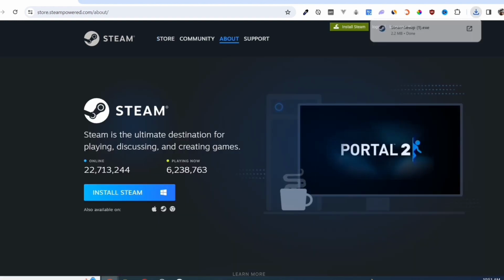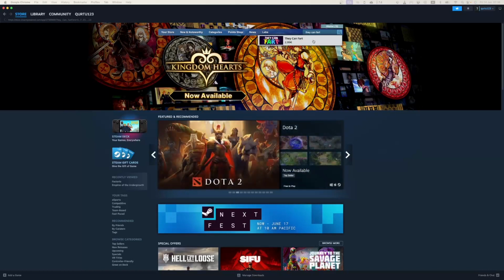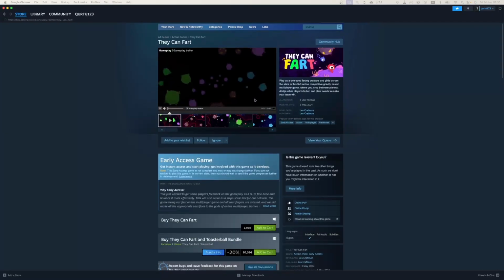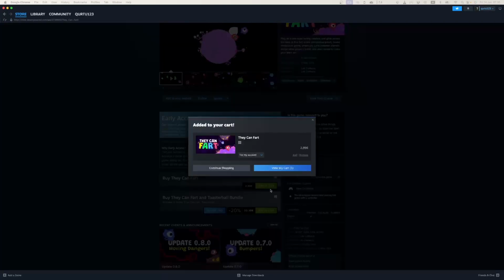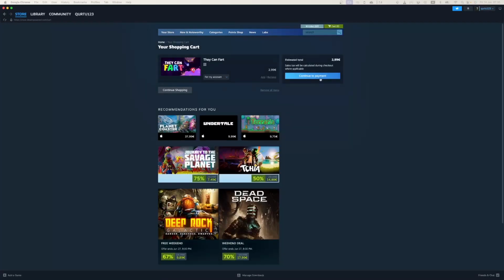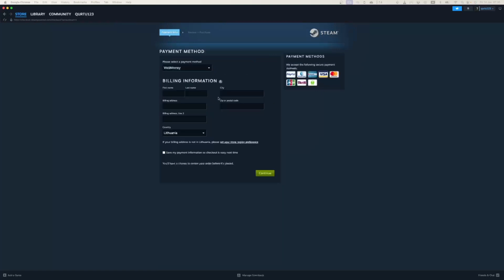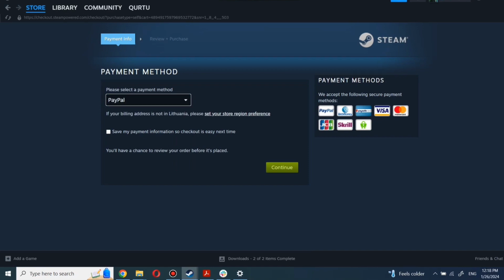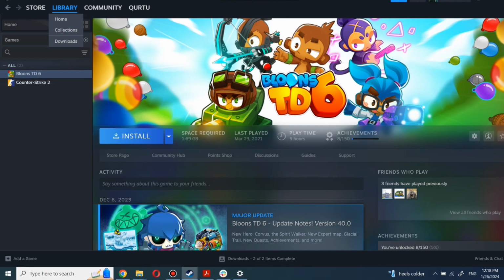How to Download They Can Fart (Step-by-Step)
They Can Fart Download free of hassle guide for pc.